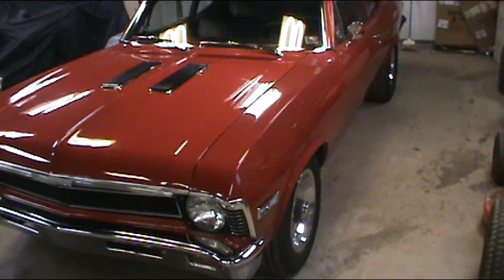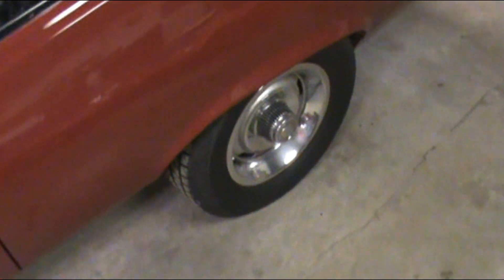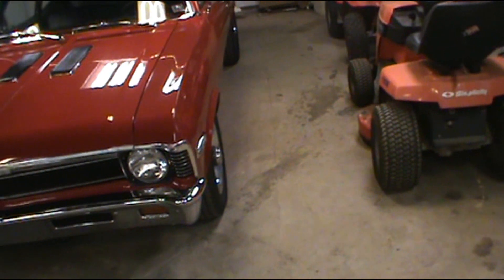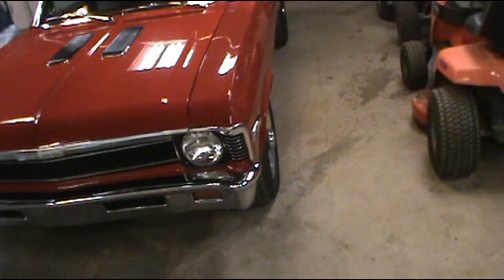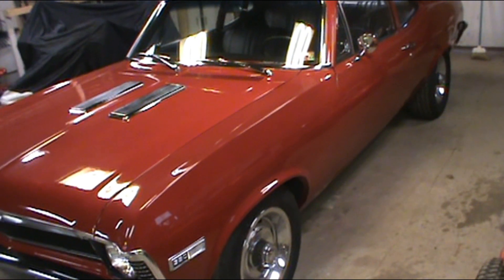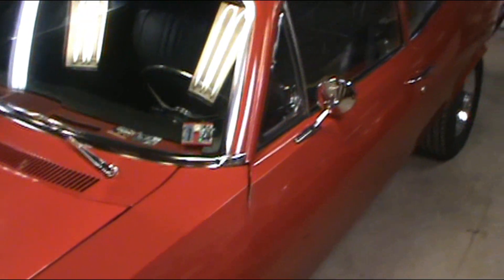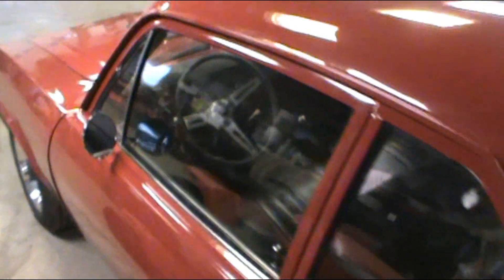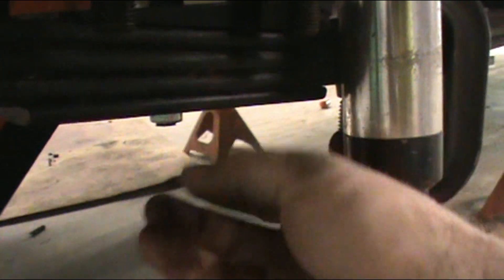how to install pinion shims on a leaf spring suspension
Watch as I install a 6 degree pinion shim to try and correct my pinion angle.